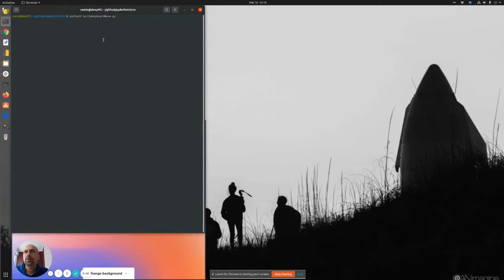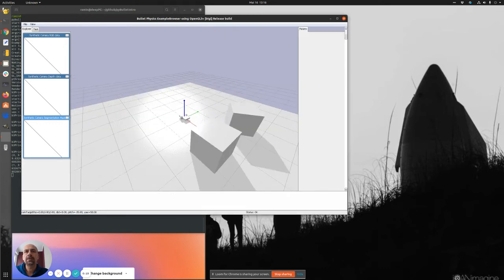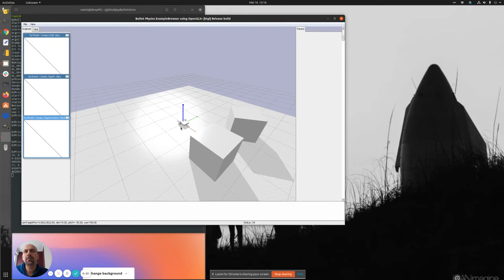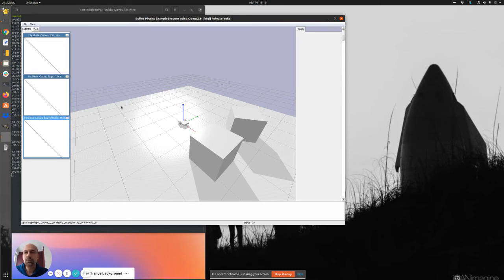pyBullet Intro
very simple scenario in pyBullet to understand how robots move, keyboard control, collision with objects and how to read a URDF as a human. github repo corresponding blog article